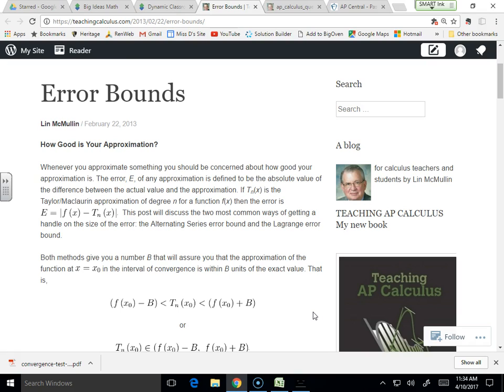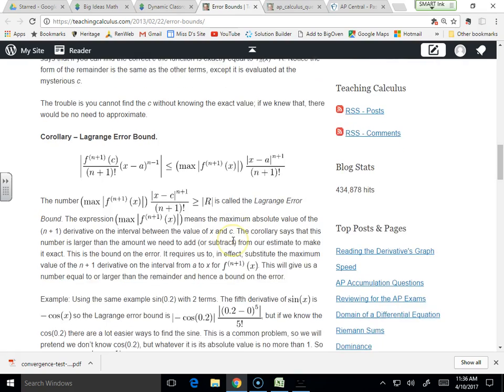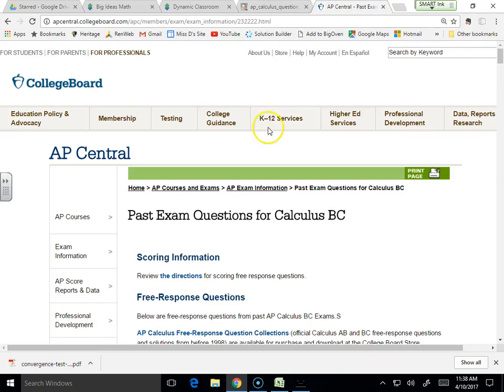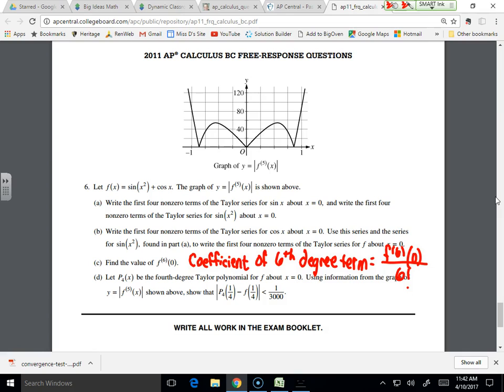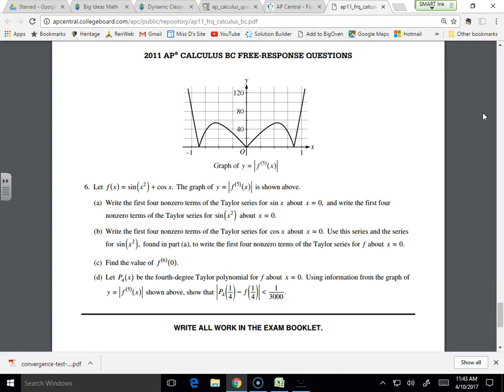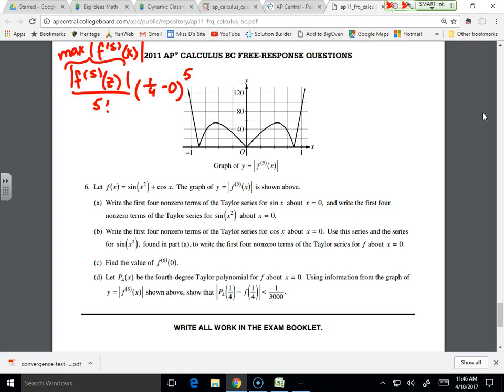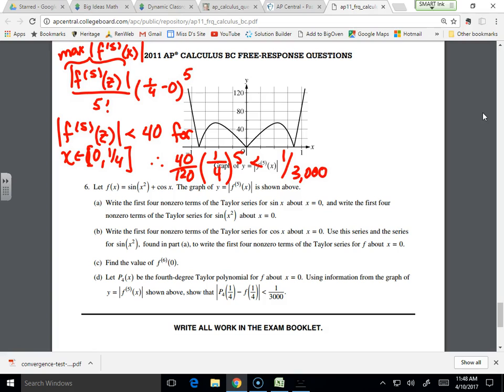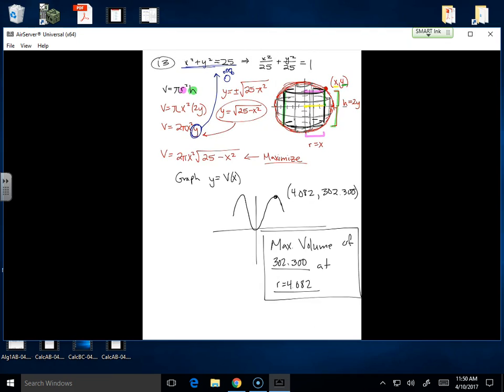CalcBC 04 10 17